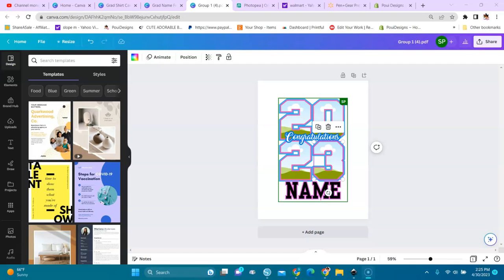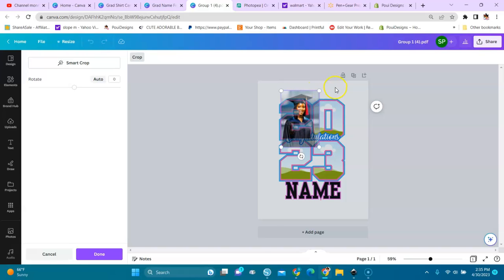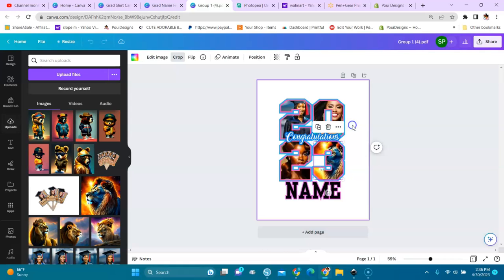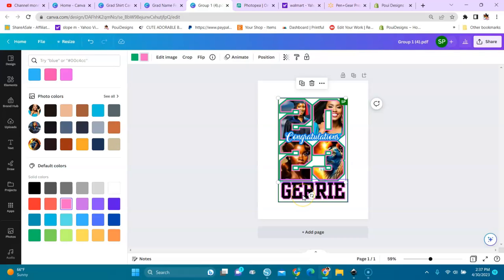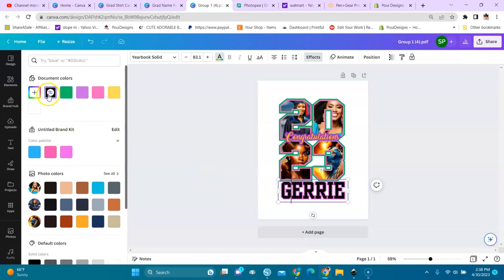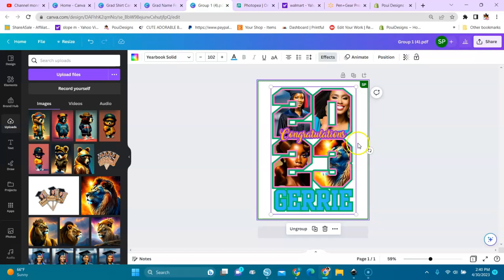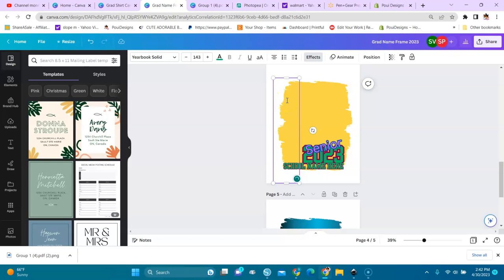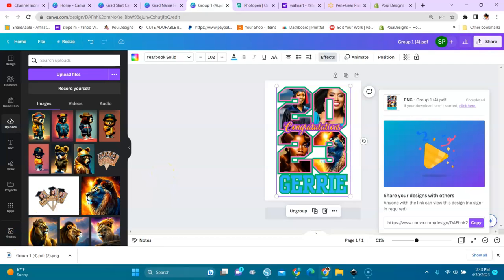Editable Canva Frame for Grad Fans Drag and Drop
Hello All Crafters and Designers, Here is a video I designed on how to create Grad fans and Shirt designs in Canva.